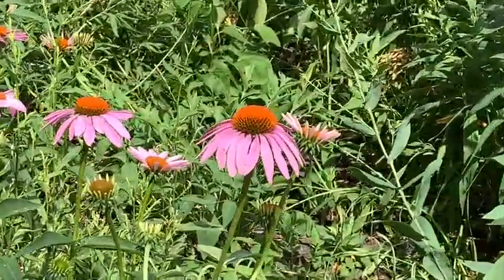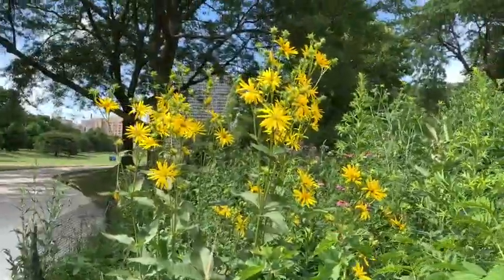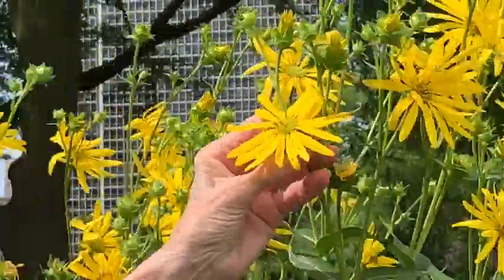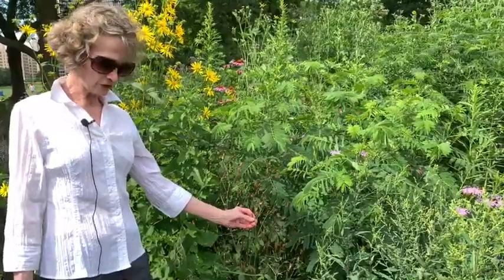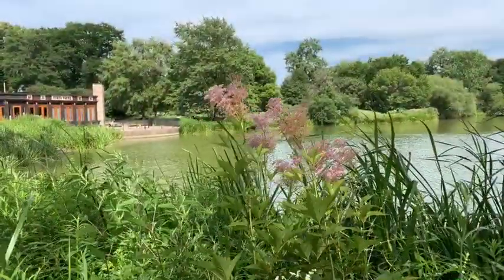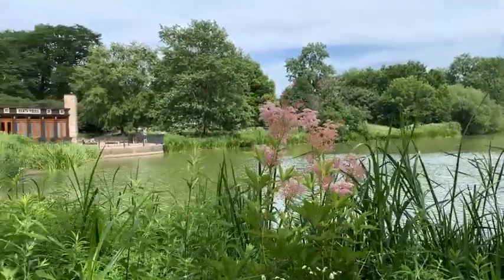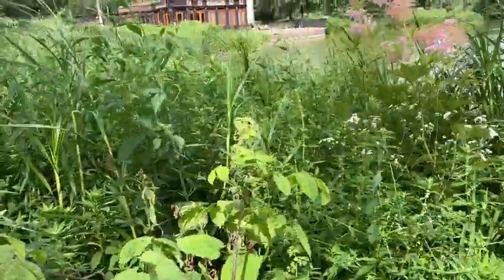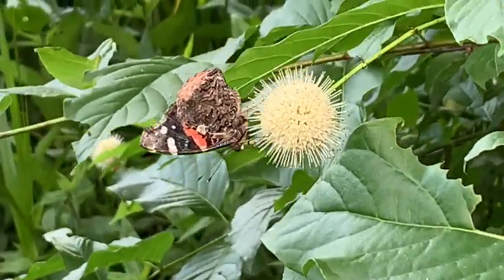Wildflower Walk at North Pond Nature Sanctuary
Join us on a tour of the North Pond Nature Sanctuary. This month we're looking at several flowers: Purple Cone Flower, Rosinweed, Columbine, Queen of the Prairie, Spikenard, and Button Bush. We're joined on our journey by several butterflies!